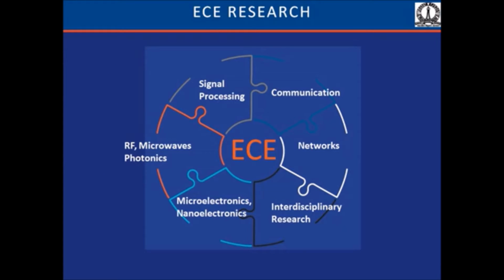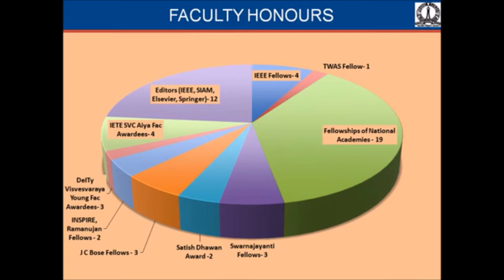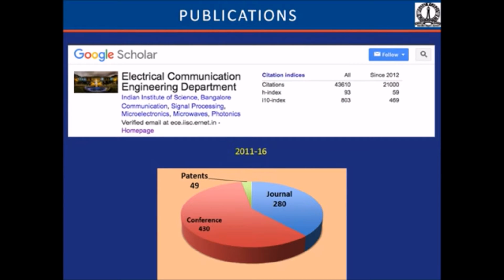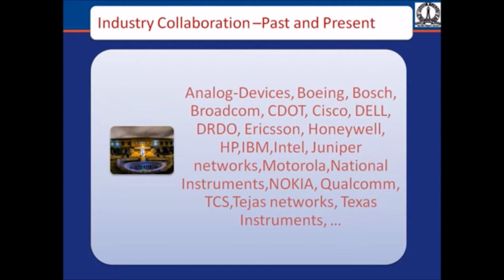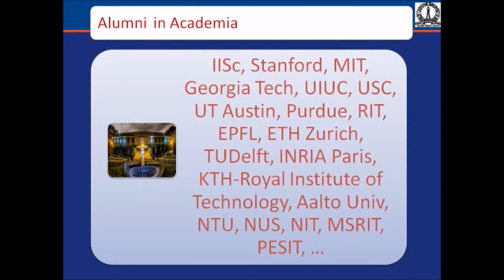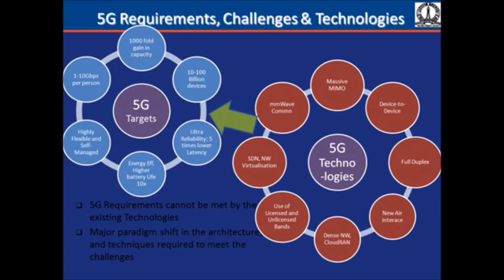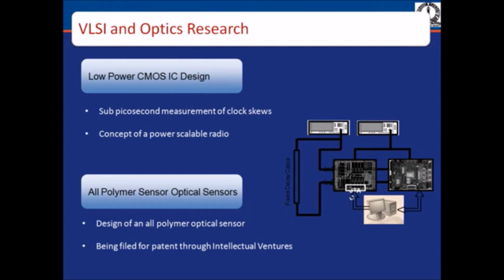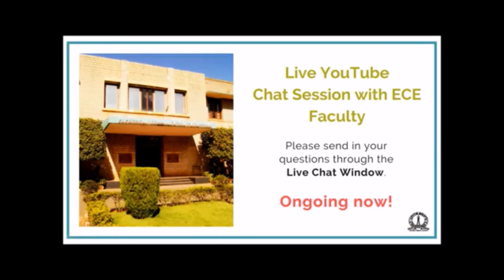ECE 1stChoECE Recording of the Live Session held on 10 March 2017.